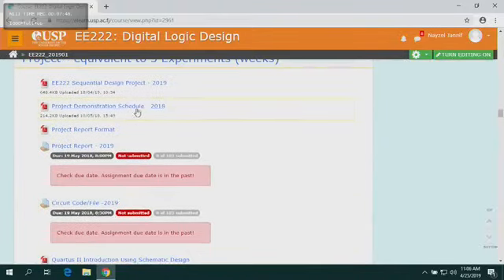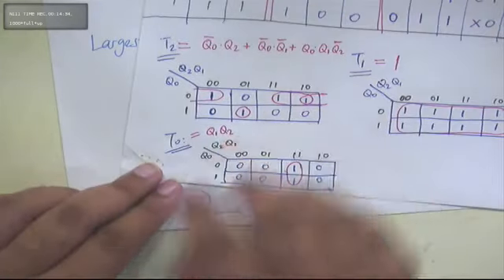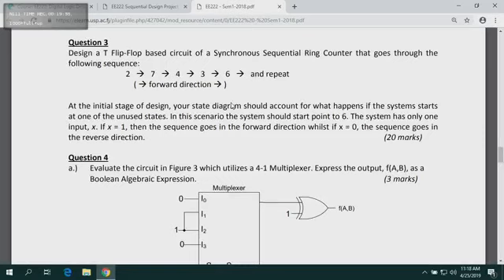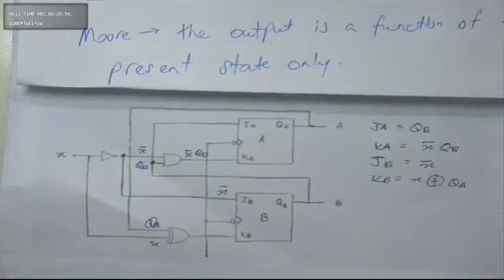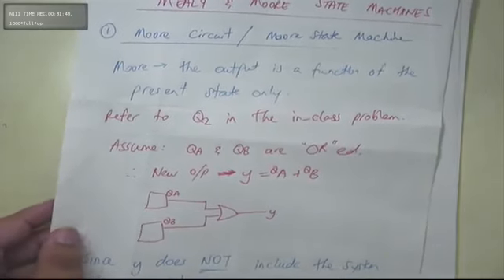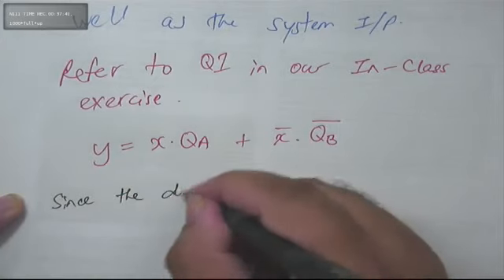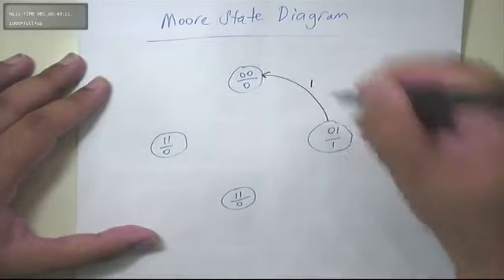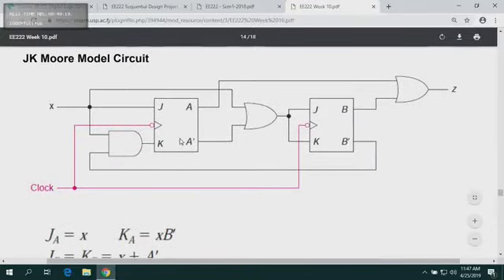Wk11-Lec2 == Moore & Meally Machines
Coverage:
- Counters (cont.)
- Types of Machines: Meally and Moore